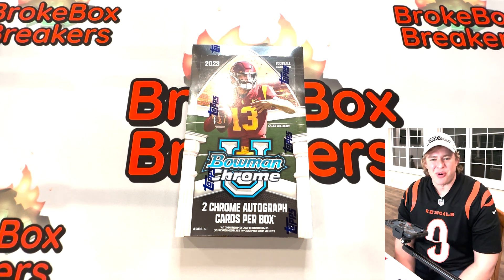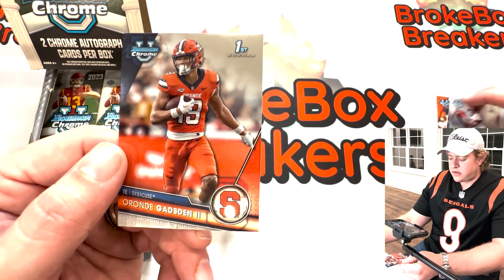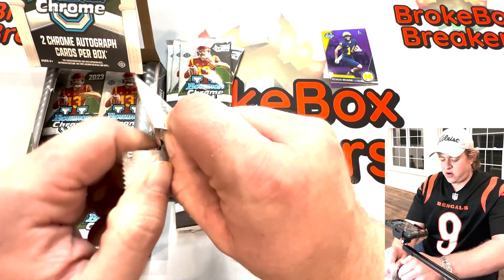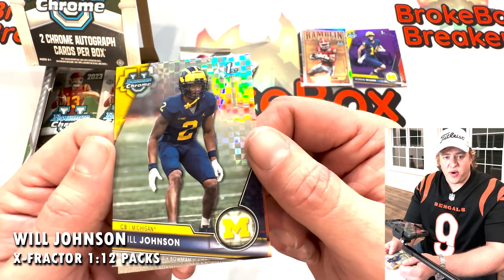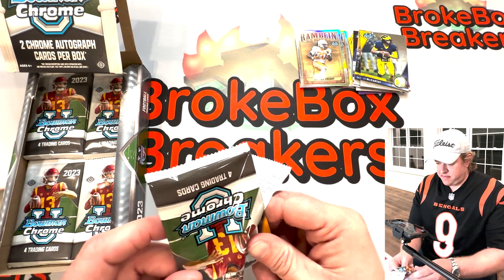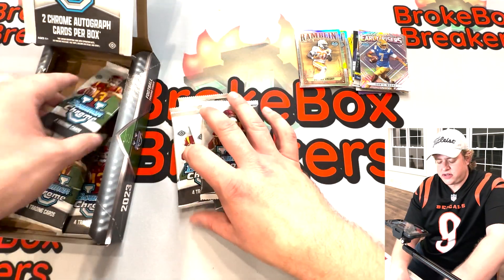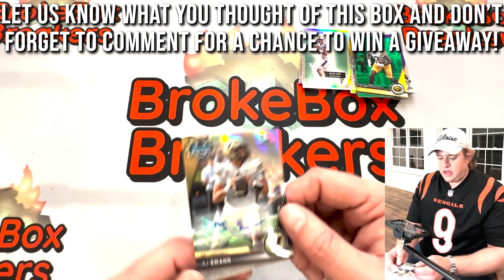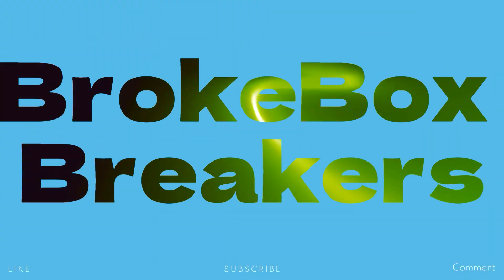BOWMAN U IS HOT! 😰🔥 2023 Football Bowman Chrome U Hobby Box TOPPS - Review - Free Giveaway! 🏈🎁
Giveaway chance in the video with only a comment required for entry!

We got together to break open a box of 2023 Bowman Chrome U Hobby that we bought directly from Topps for $120. There are 4 cards per pack, 24 packs per box, 12 boxes per case. This product also comes in the Breakers Delight HTA and Blaster Boxes.

2023 Bowman University Chrome Football Refractor Parallels Breakdown (per cardboardconnection):
• Base Refractor - 1:6 packs
• Surge/Stealth Refractor - 1 per box (Breaker)
• X-Fractor - 1:12 packs
• Purple Shimmer Refractor - 1:24 packs (Hobby)
• Pink Refractor - 4 per box (Blaster)
• Purple Refractor - #/399
• Purple Mini-Diamond Refractor - #/399
• Aqua Refractor - #/299
• Blue Refractor - #/199
• Fuchsia Mini-Diamond Refractor - #/150
• Green Refractor - #/99
• Green Lava Refractor - #/99 (Retail)
• Green Shimmer Refractor - #/99 (Hobby)
• Yellow Refractor - #/75
• Gold Refractor - #/50
• Gold Shimmer Refractor - #/50 (Hobby)
• Orange Refractor - #/25
• Orange Shimmer Refractor - #/25 (Hobby)
• Orange Surge/Stealth Refractor - #/25 (Breaker)
• Red Refractor - #/5
• Red Shimmer Refractor - #/5 (Hobby)
• Black Shimmer Refractor - 1/1 (Hobby)
• SuperFractor - 1/1

Among the inserts, 2023 Bowman University Chrome Football honors a classic design via 1955 Bowman Football (1:6 packs). Issued in Hobby boxes and Hobby Delight Breaker packs, Unexpected Delights Early Risers and Saturday Superstars are some other debuts. Returning inserts include Ramblin’ Man (1:8 packs) and Hobby/Delight-exclusive The Big Kahuna.

We rated this box a 6.5/10 but let us know what you think of this product. We had a blast ripping open some cards and we're interested to hear what you all think as well!

We have other videos available to view as well, check them out!